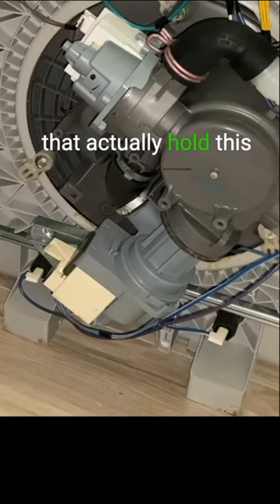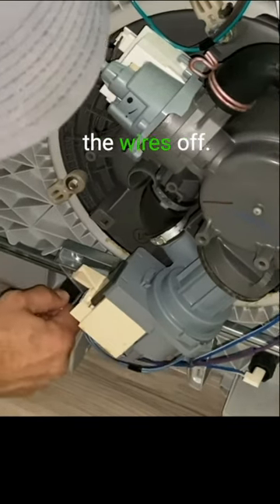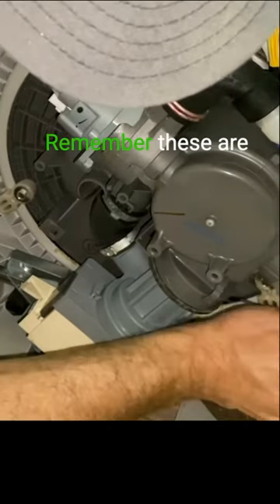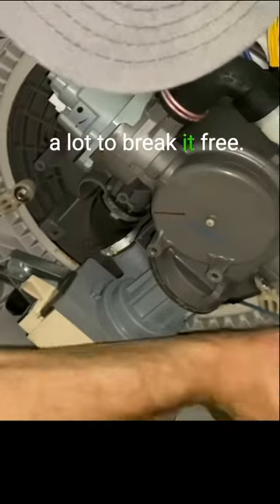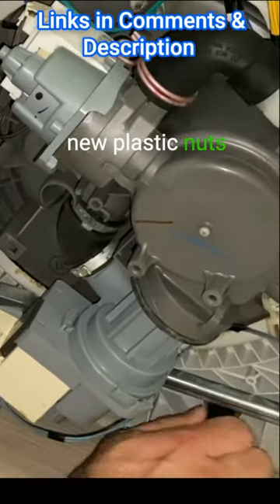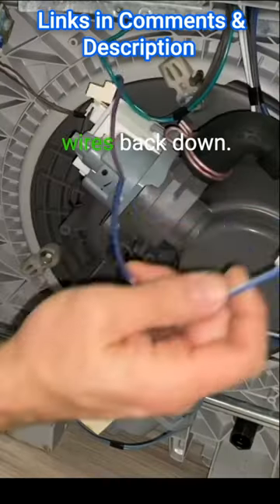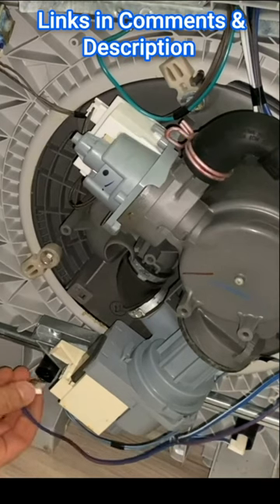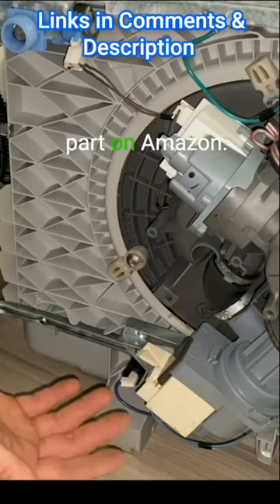DIY Dishwasher Fix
DIY Dishwasher Drying Fix diy ►Dishwasher Heating Element

For the full length video tutorial on diagnosing and fixing the problem in a dishwasher that isn't drying or heating or cleaning properly please watch here - How to Fix a Dishwasher NOT DRYING Dishes | DIY

Warrior House DIY - GROW Your Youtube Channel Quickly With These Tools That I Use:

🔨 WARRIOR HOUSE GO BAG TOOLS 🔨

Thank you from Warrior House!!